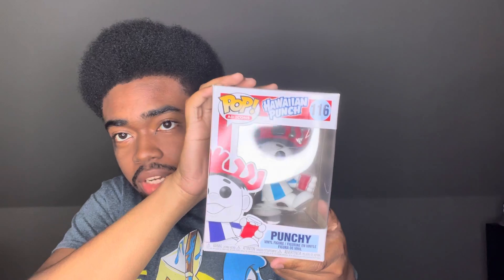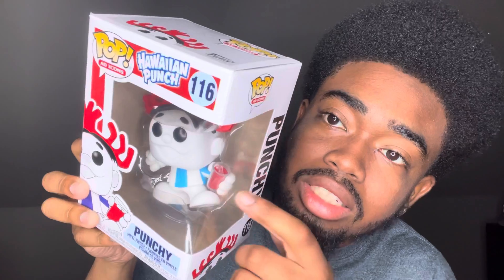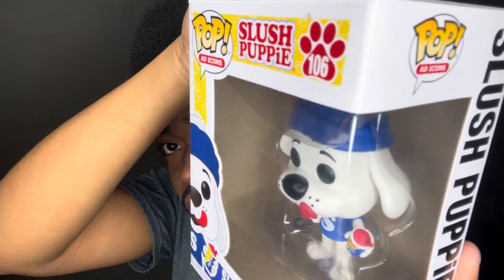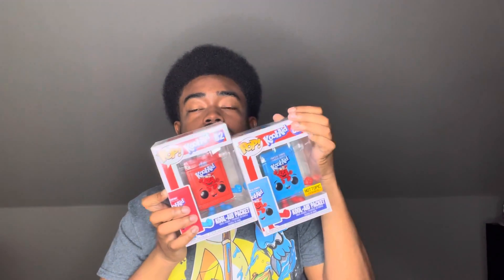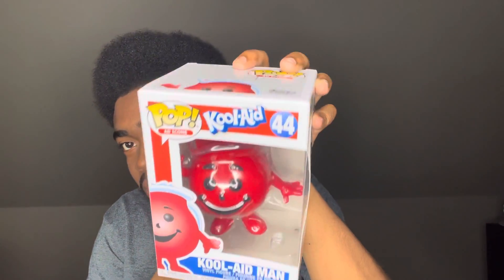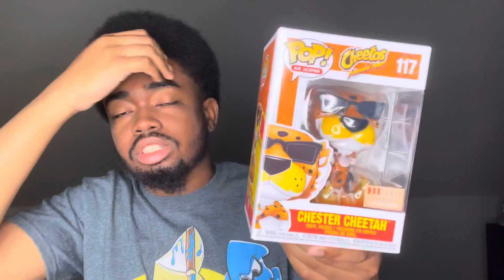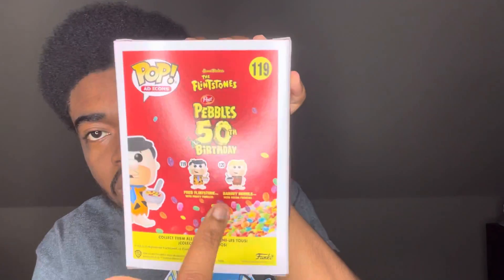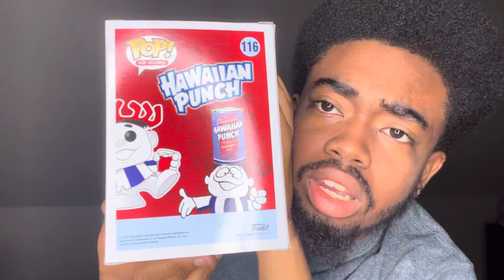Funko pop collection AD ICONS edition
Comment what you think about the pops I have in the comment section.